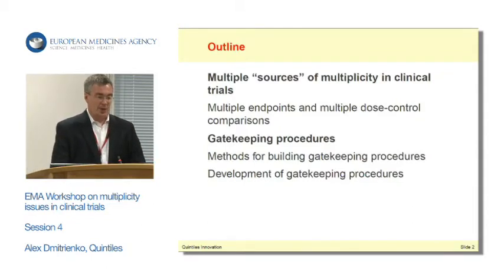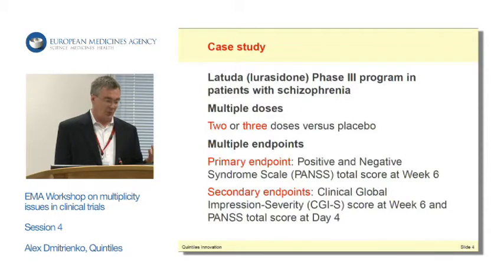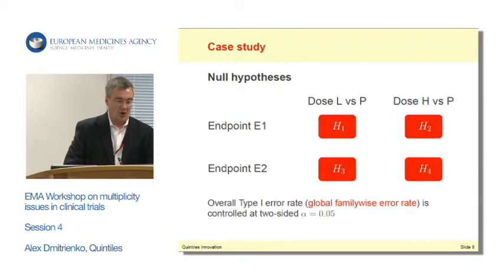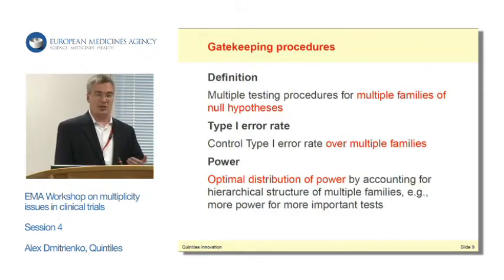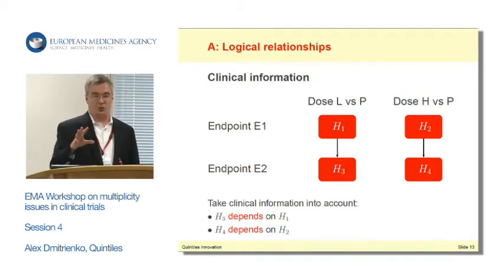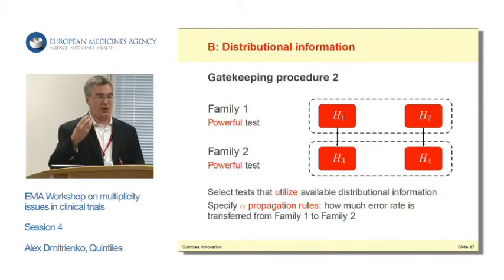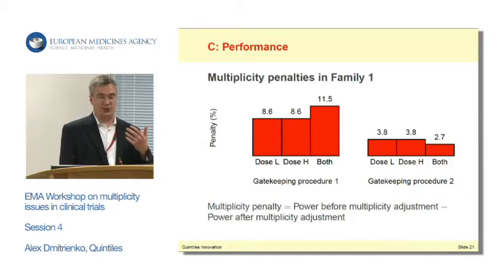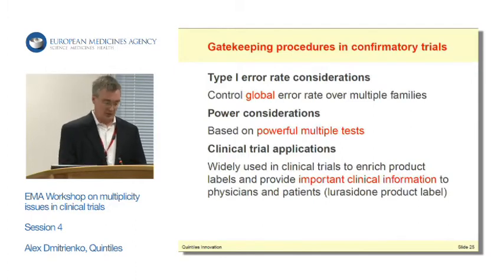Gatekeeping strategies in Phase III clinical trials with multiple endpoints and doses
EMA workshop on multiplicity issues in clinical trials

Session 4: Usefulness and limitations of newly developed strategies to deal with multiplicity - Part 2

Speakers: Olga Marchenko and Alex Dmitrienko, Center for Statistics in Drug Development, Quintiles, USA